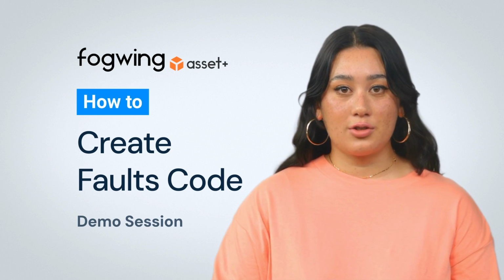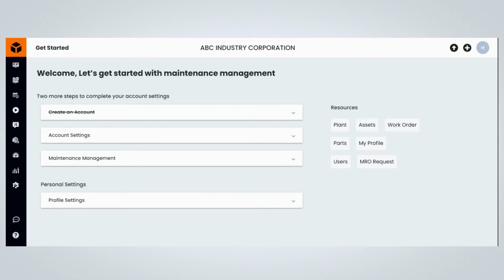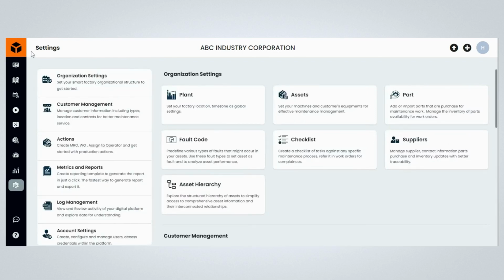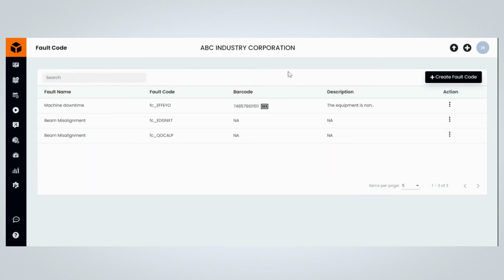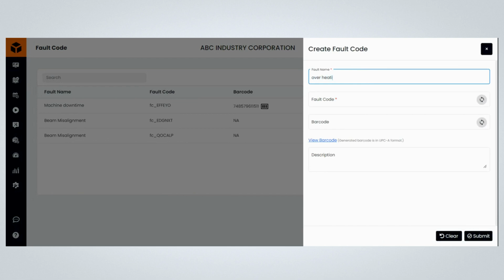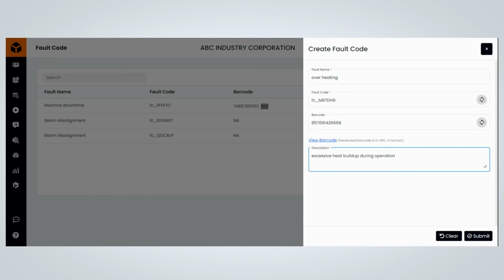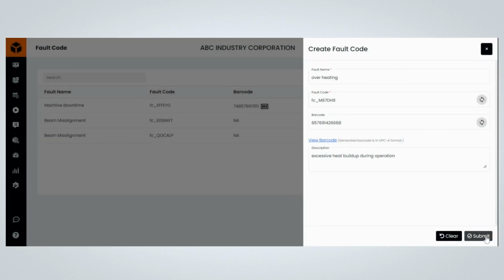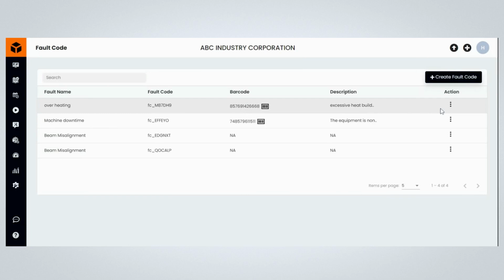How to create fault codes: Fogwing CMMS Demo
Unlock the potential of Fogwing CMMS In this demo, learn how to create fault codes effortlessly for streamlined maintenance. Enhance your asset maintenance and monitoring capabilities with Fogwing CMMS platform. Watch now and revolutionize your asset maintenance practices.

Revolutionize the future of asset maintenance management with Fogwing CMMS Platform.

Fogwing is the comprehensive software for Asset Performance Monitoring and Computerized Maintenance Management System powered by IoT and AI technologies. Asset+ provides everything you need to run your maintenance operations with real-time insights for higher operational efficiency and lower operational cost.